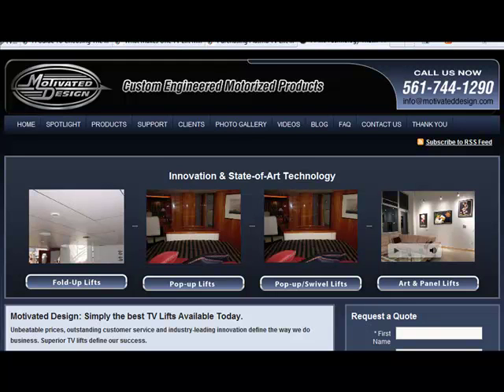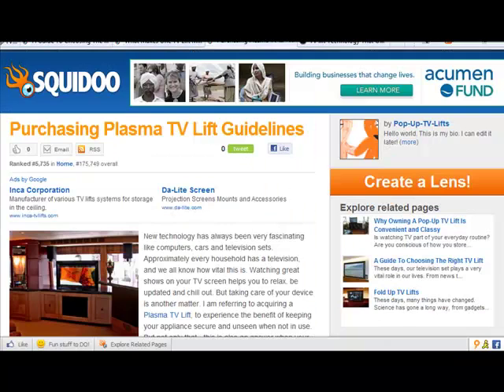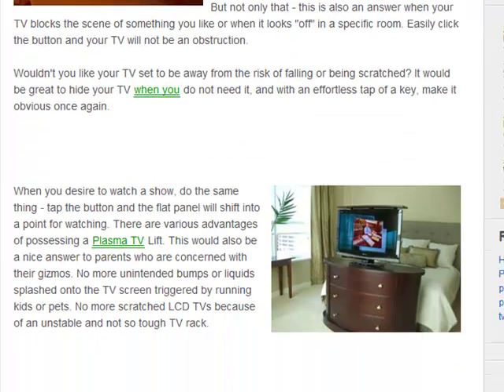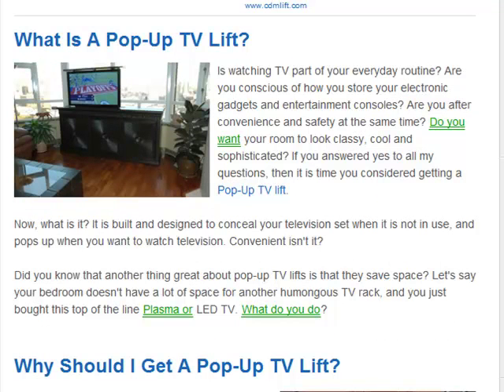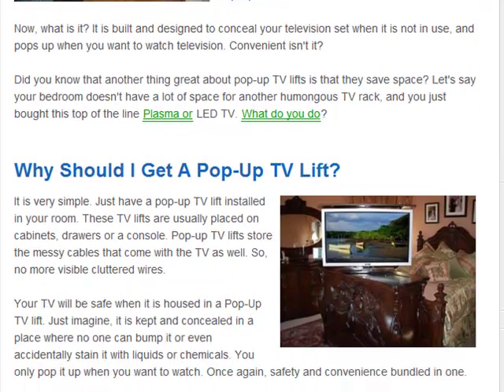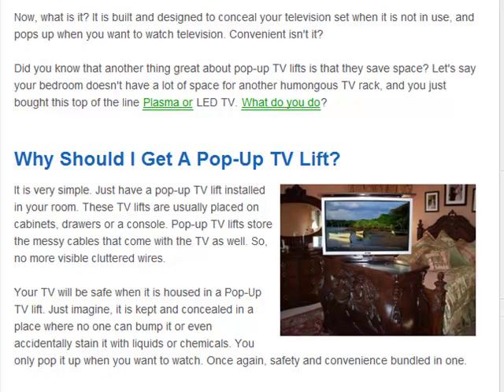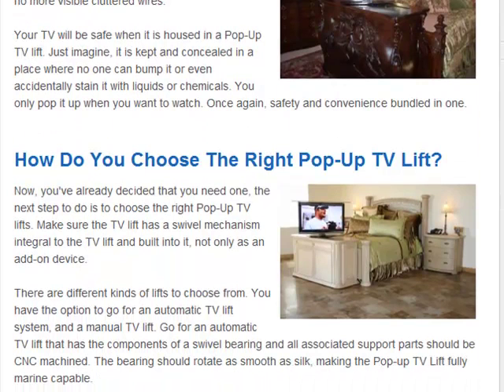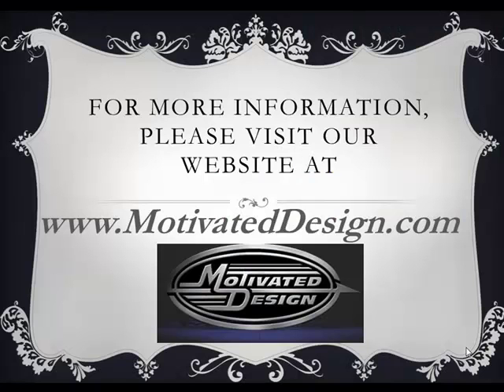Plasma TV Lift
- Motivated Design manufactures Pop-Up TV lifts that has a swivel mechanism that is integrated into our technology and not an add-on device. Motivated Design is one of the world class manufacturers of TV lifts today.